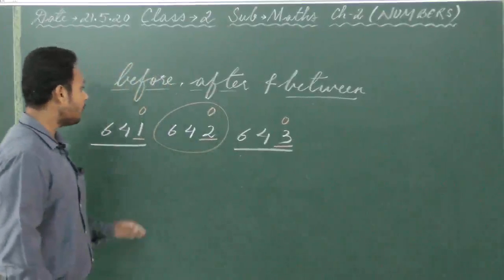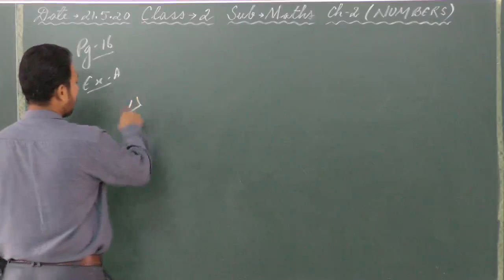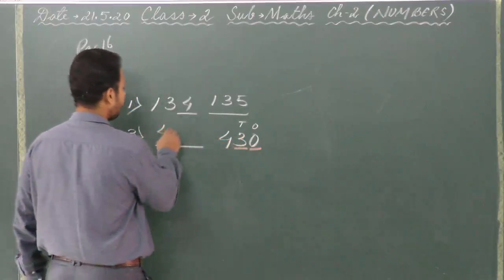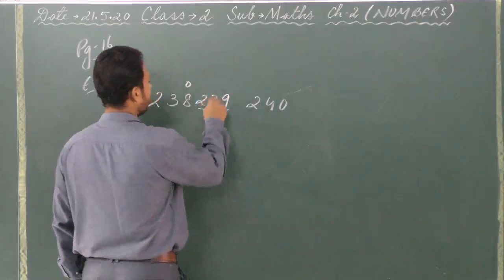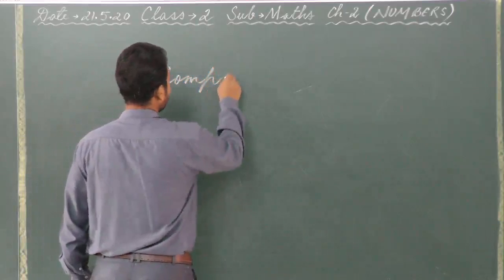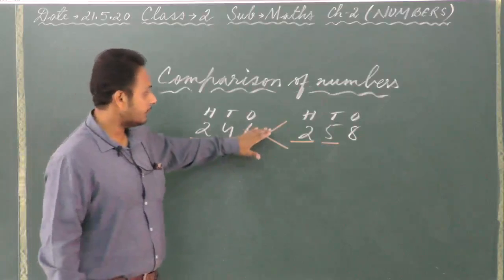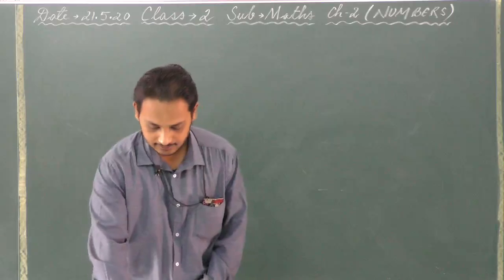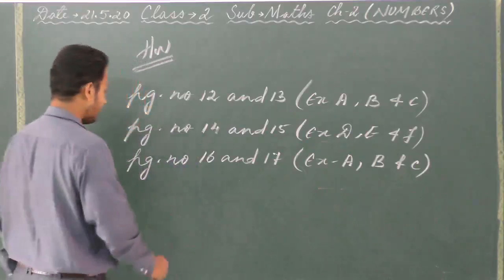1.4 | 21-05-2020 | Class : II |Mathematics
Mentor : Mr C. CRIZZLE
Class : II
Subject : Mathematics
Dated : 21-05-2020